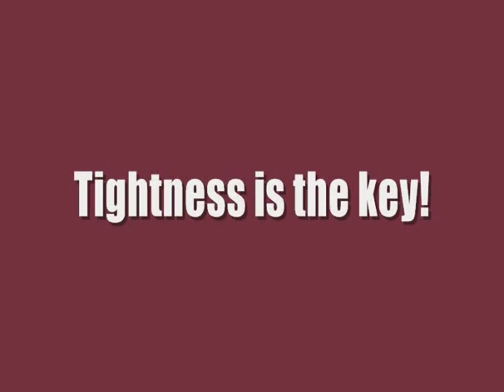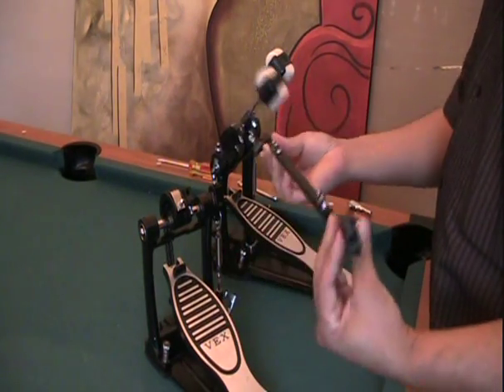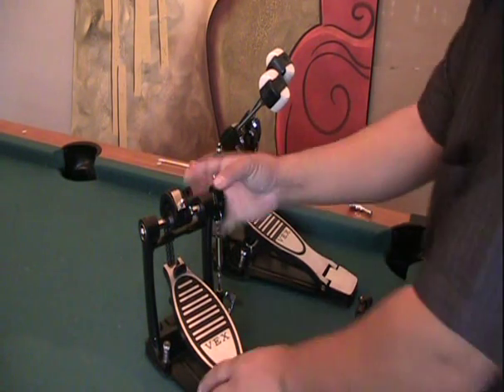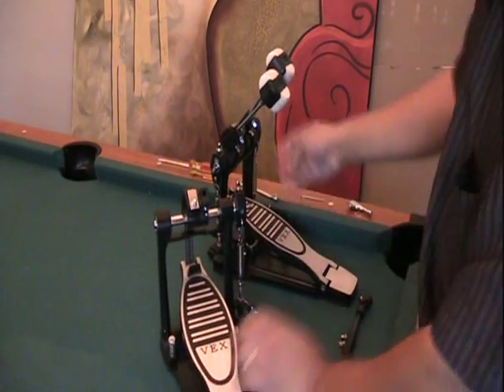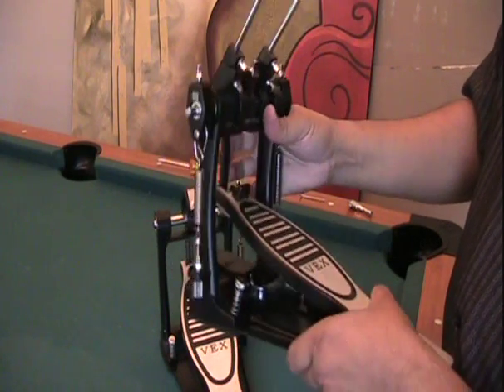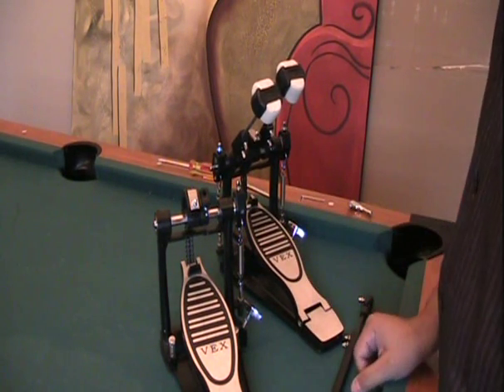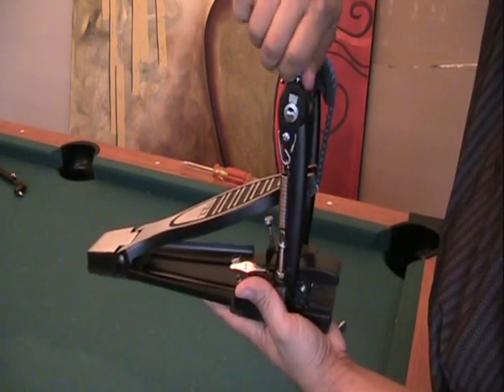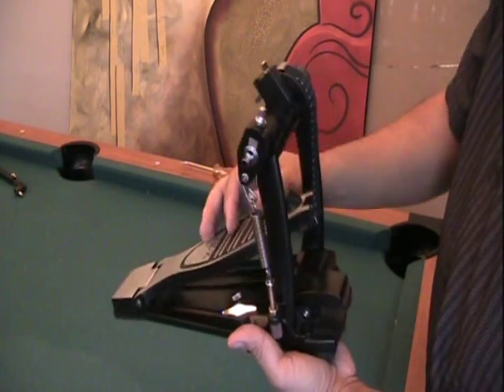Vex Pro Touring Double Bass Pedal Adjustments, 3 of 4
Part 3 of 4 in my series on adjusting the Vex Pro Touring double bass pedals.  You could get away with watching parts 3 and 4, and you'd be fine.